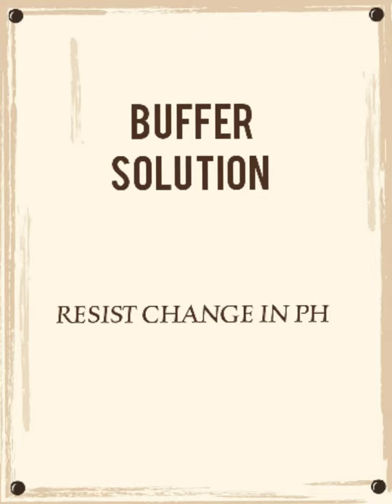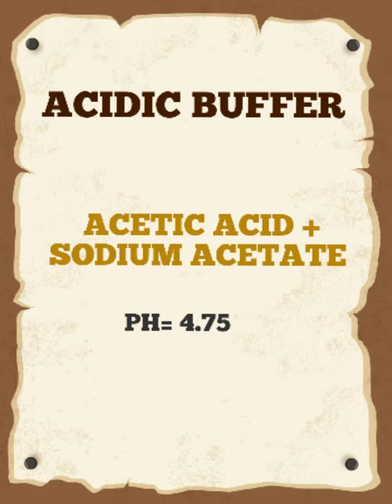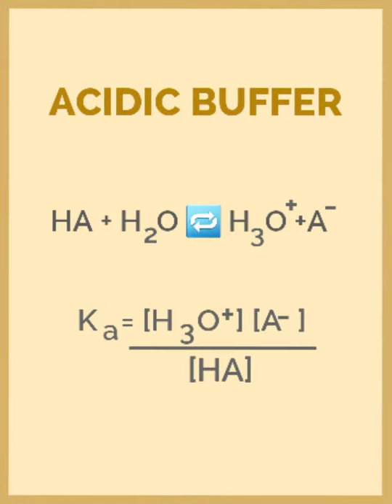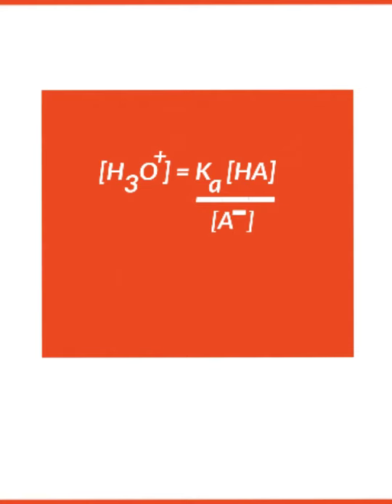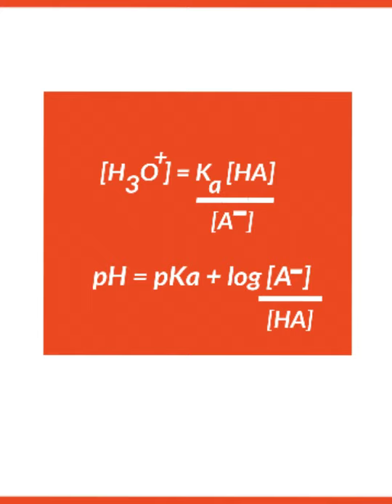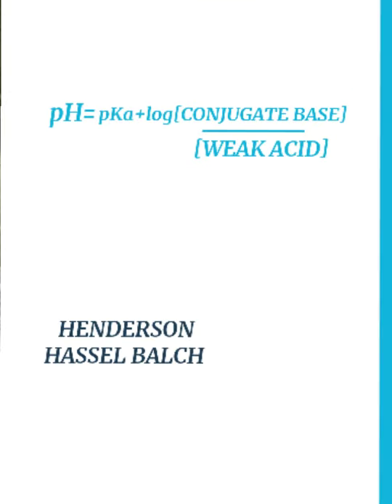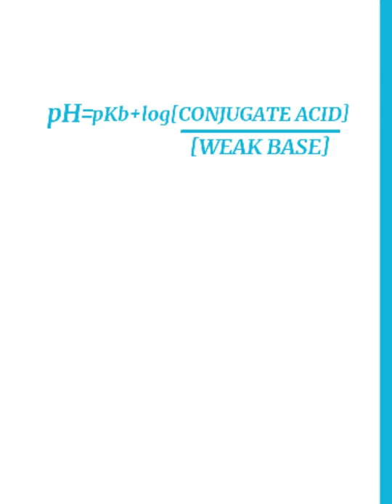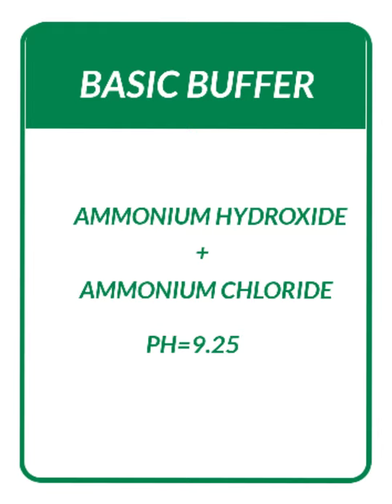BUFFER SOLUTIONS|| +1 Chemistry